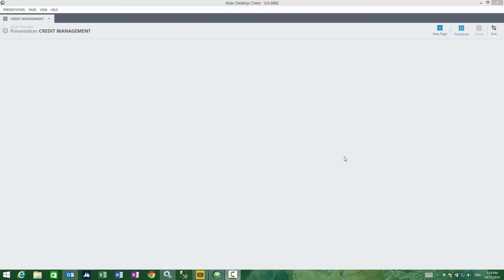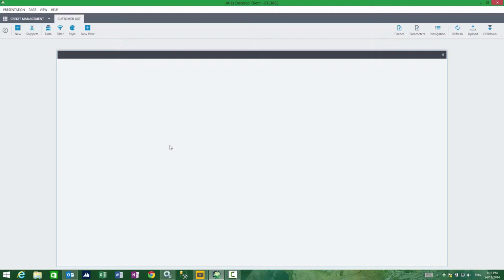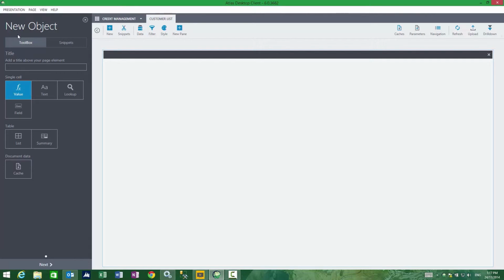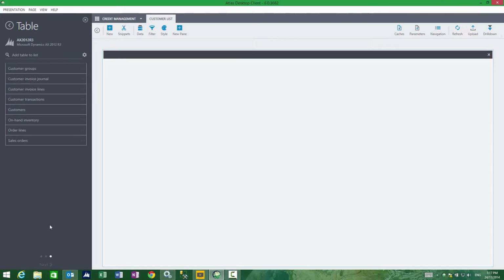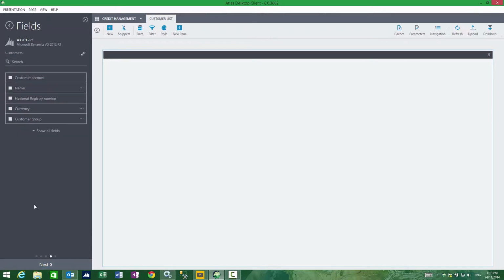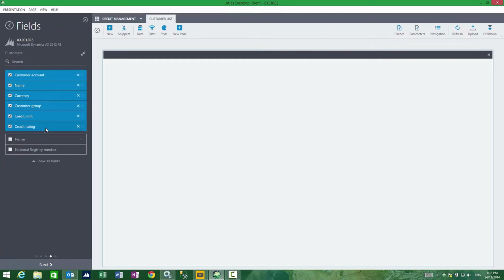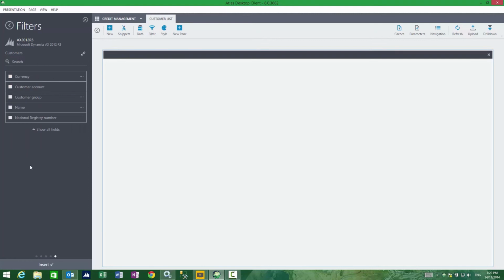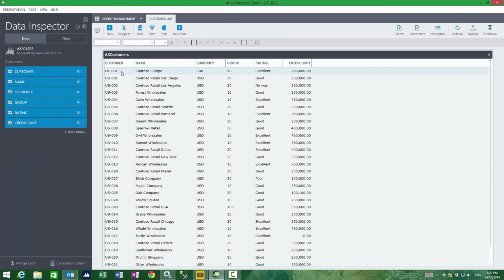Creating a list report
Atlas can report list of data, it can group sort and subtotal as per user requirement.